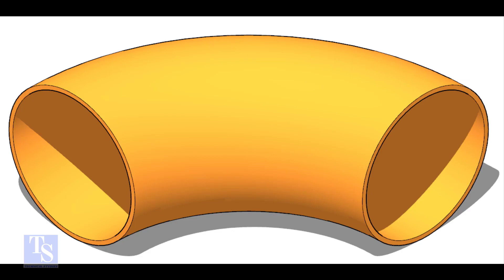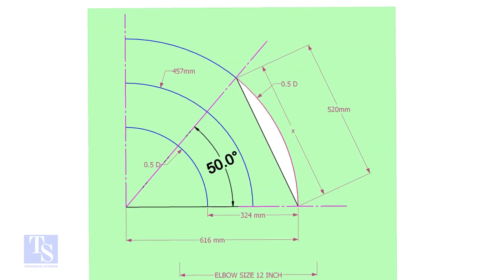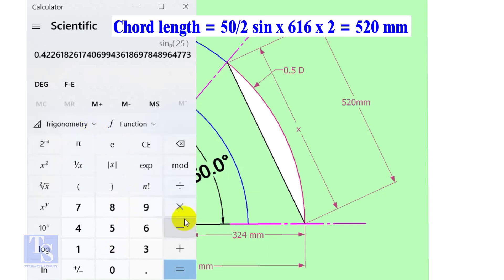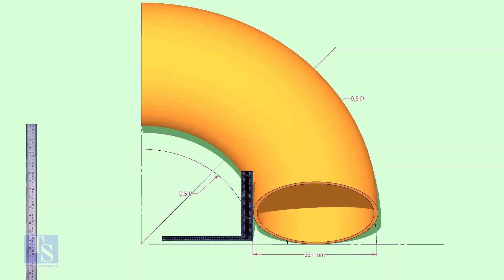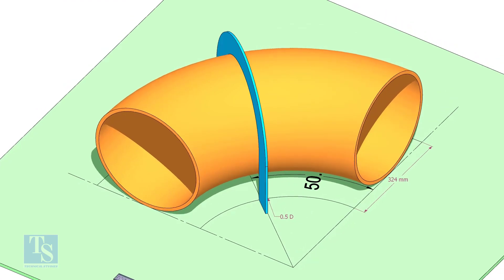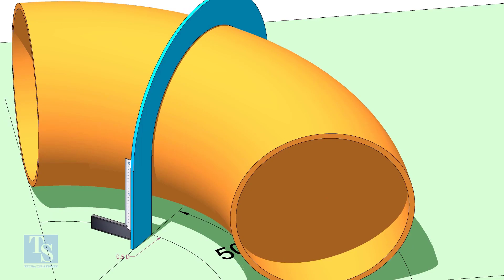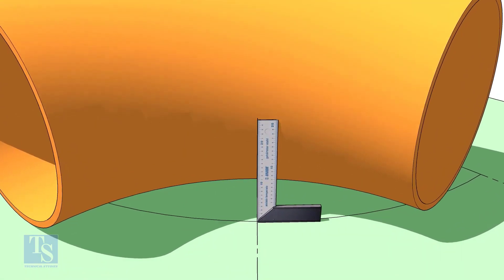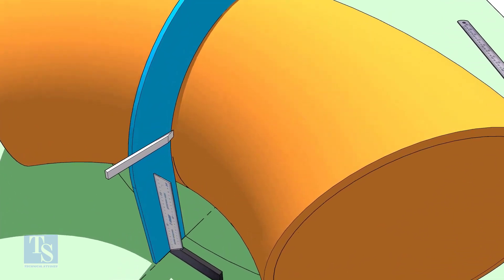HOW TO MARK DIFFERENT DEGREE ELBOWS